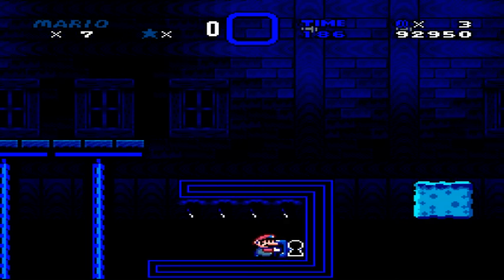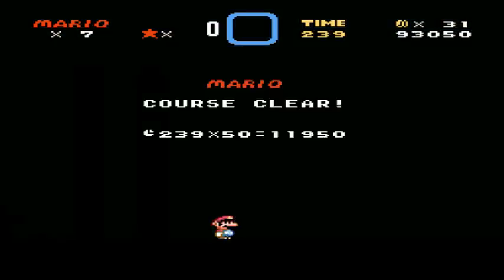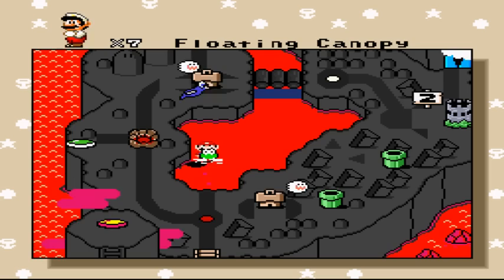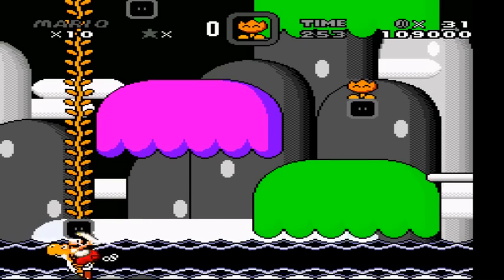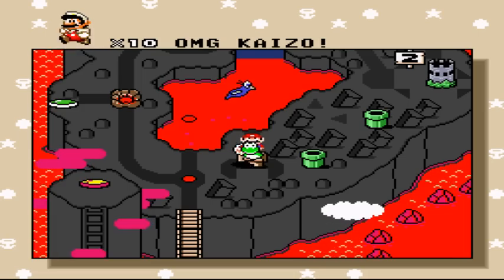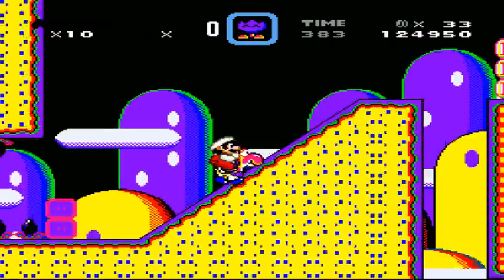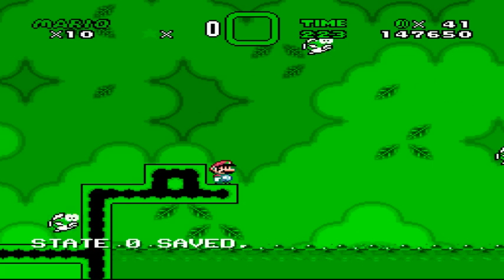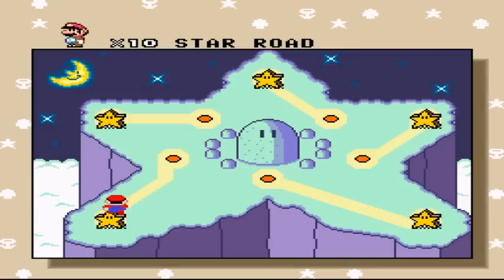Let's Play: Neon Mario 2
So it's the end of the game but it was a fun run